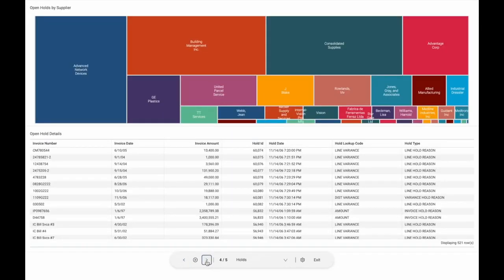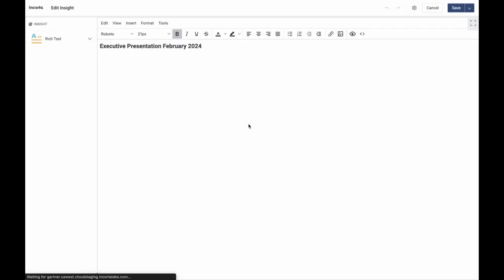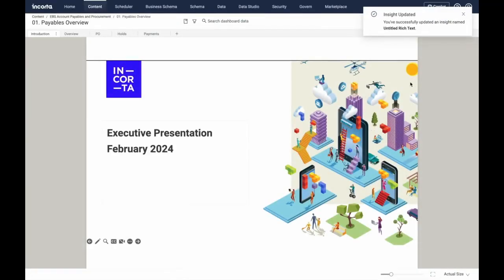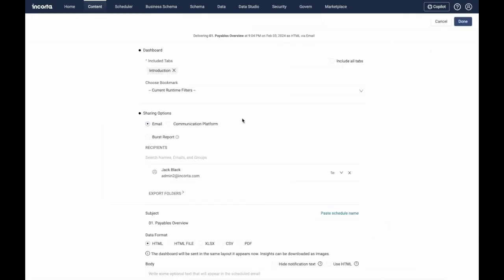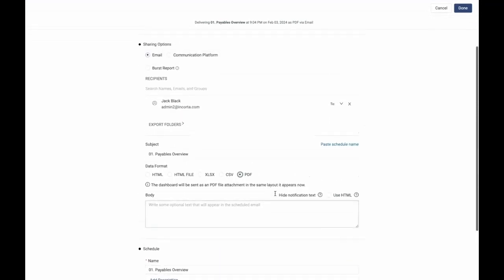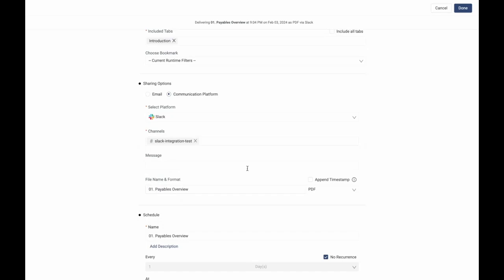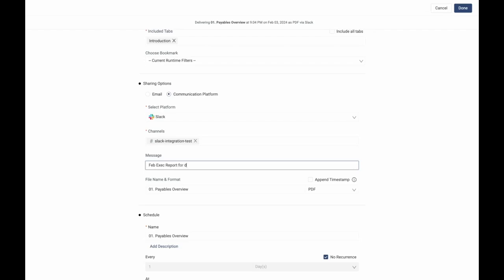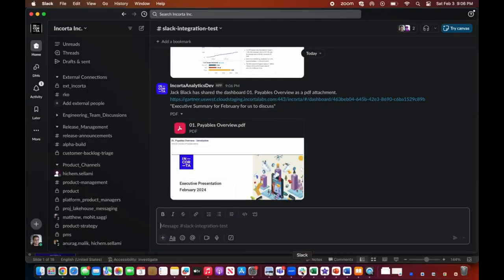Operational Analytics | Data Storytelling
Incorta can automatically generate data stories that can be customized and shared for analytics consumption.